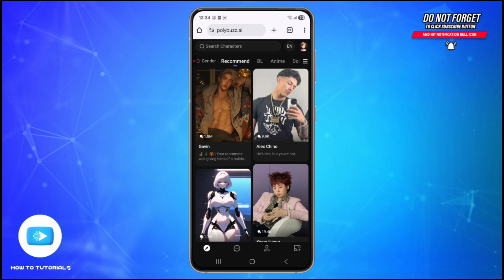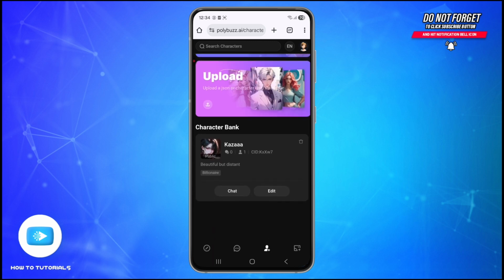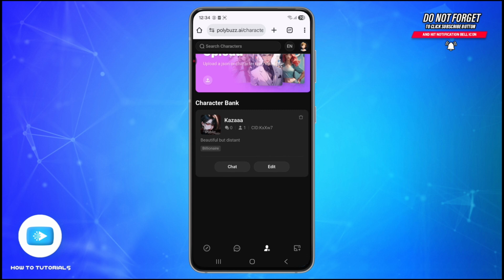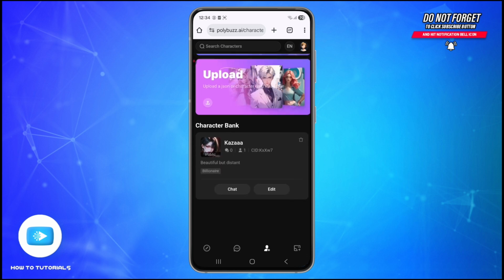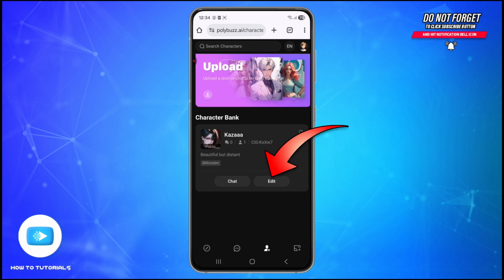How To Make Your PolyBuzz Character Private | Hide Your PolyBuzz Character From Public View 2025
"How To Make Your PolyBuzz Character Private | Hide Your PolyBuzz Character From Public View 2025" - A Video Guide by How To Tutorials.

Want to keep your Polybuzz character private so others can’t view or interact with it? This step‑by‑step tutorial will show you how to adjust privacy settings in Polybuzz quickly. We will guide you through opening the Polybuzz app, navigating to character settings, and switching your profile to private.